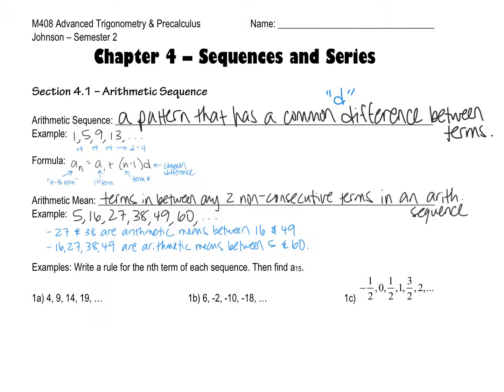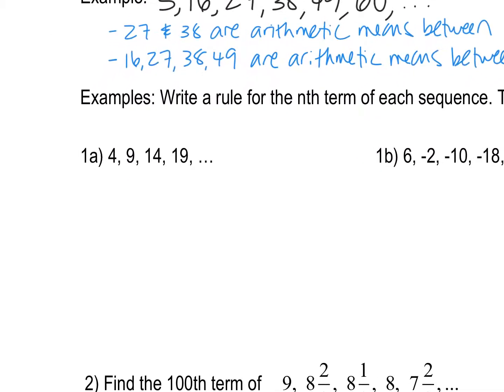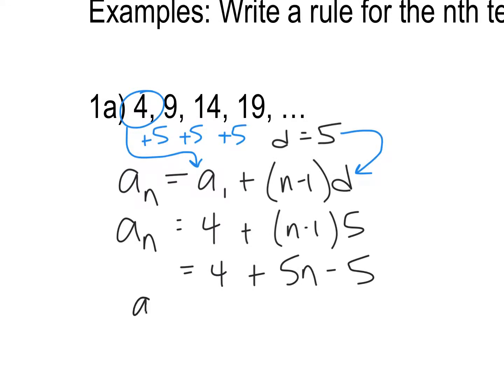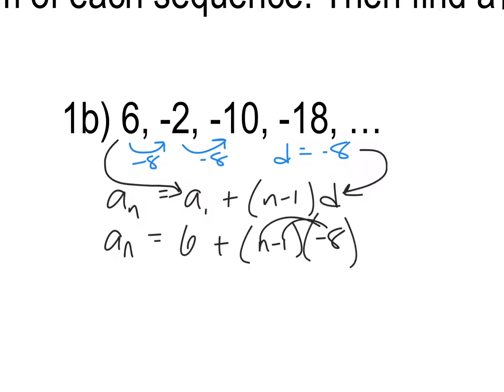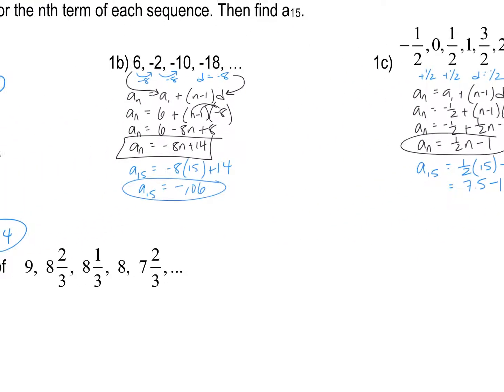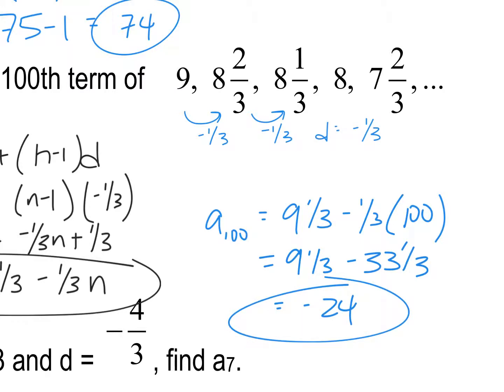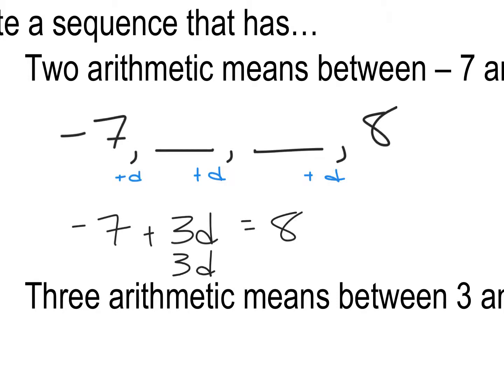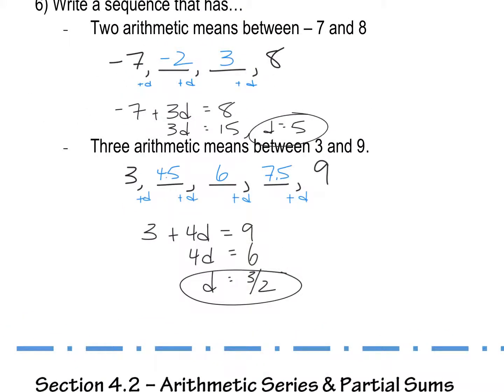408 arithmetic sequences and means